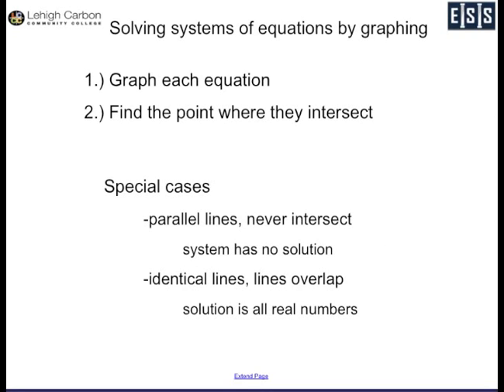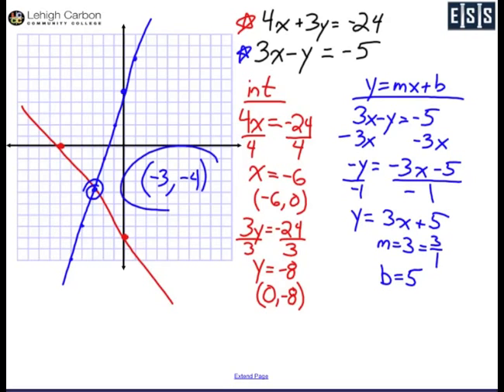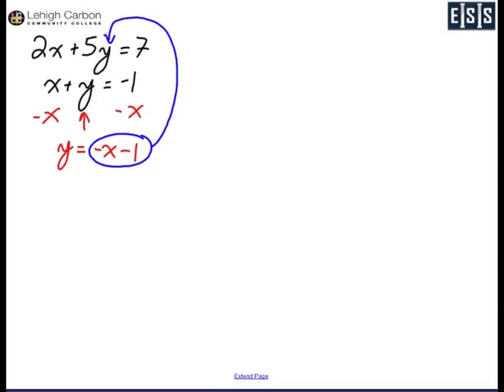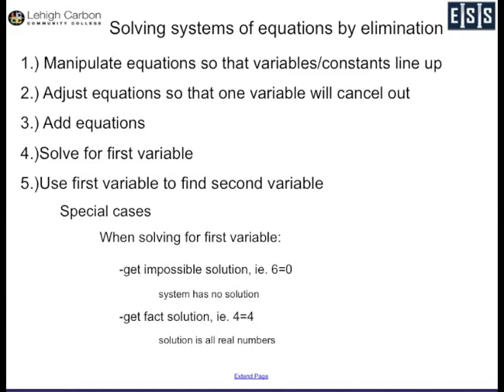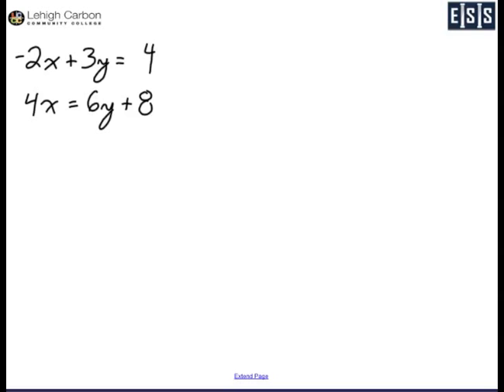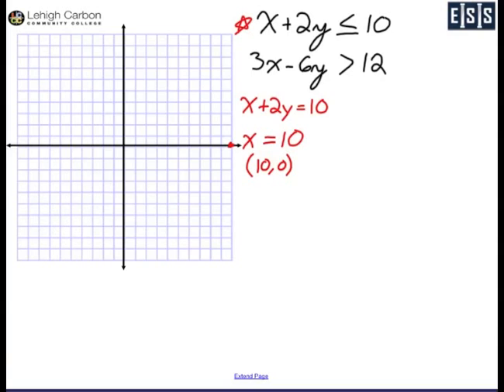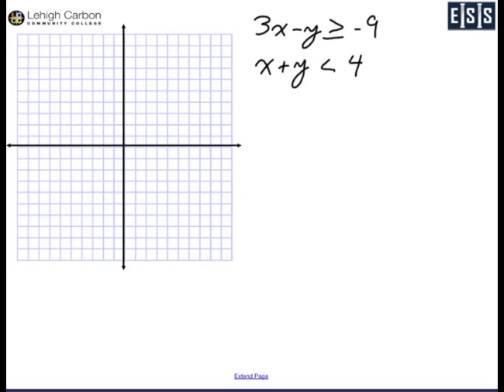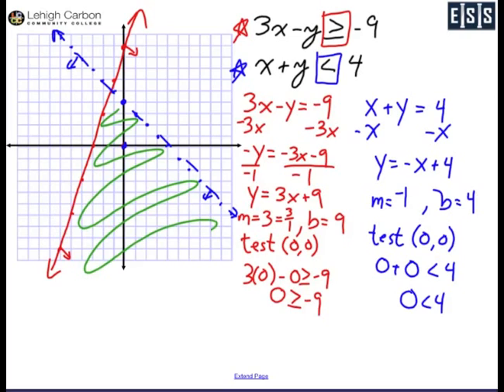Systems of Equations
This tutor short video covers how to solve systems of equations by various methods.  These include graphing, substitution, and elimination.  Also included is solving systems of inequalities.